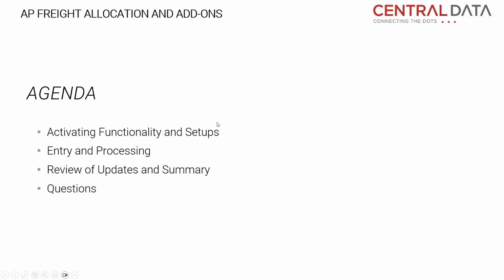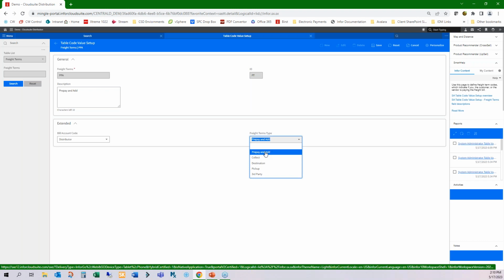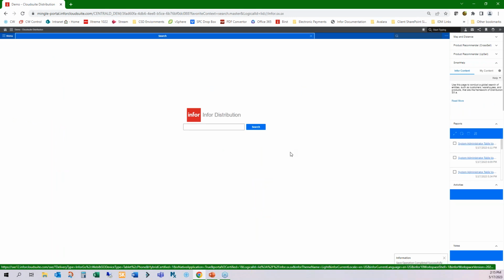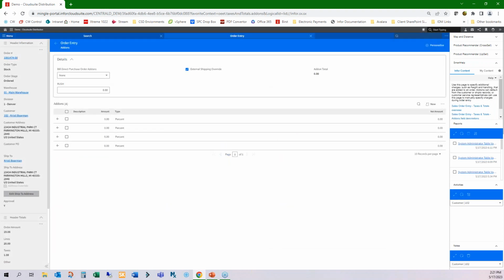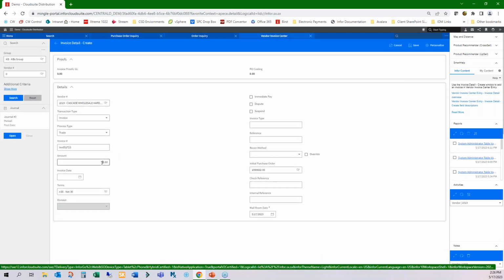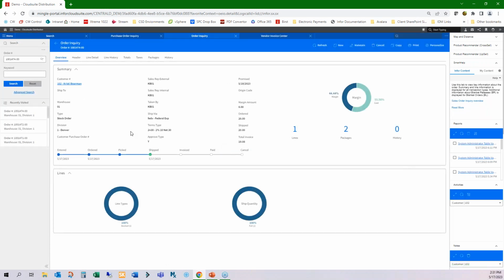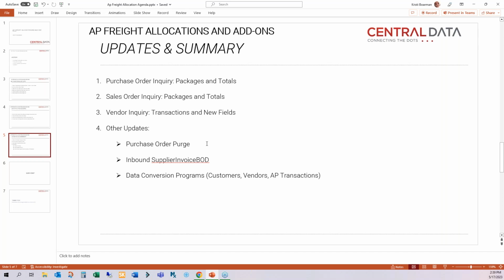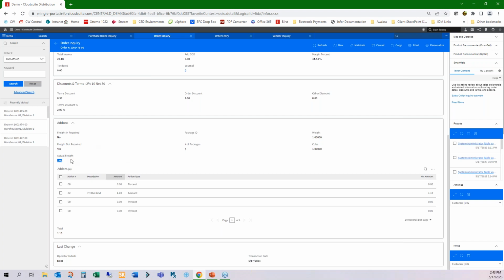AP Freight Allocation and Addons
An enhancement to the AP Invoice Center now passes information to the sales order for add-ons utilizing ARSB (AR, Setup, Billing). Tracking data and values are accumulated from multiple purchase orders to one sales order from APEGU (AP, Entry, Group, Update) if done in the same update.
Kristi from Central Data leads this informative session.